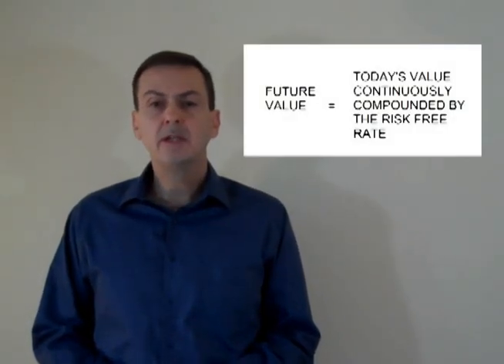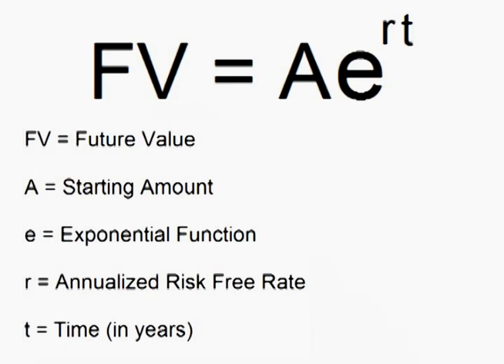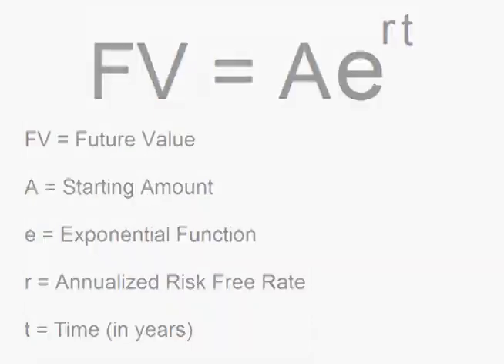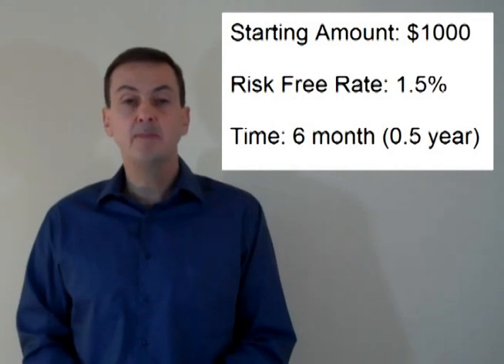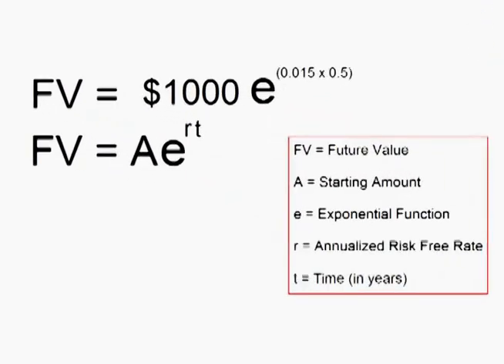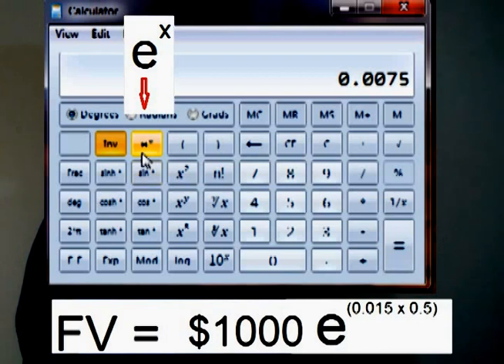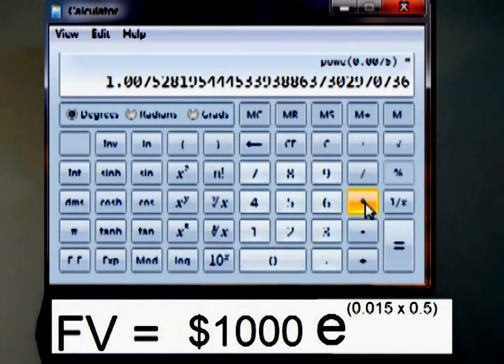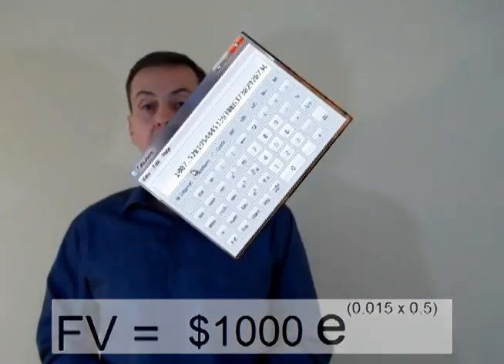Time Value of Money 1: Cont.Compounding- Black Scholes Course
This video is the first of 2 videos on the time value of money. In this video, we look at the time value of money, and we calculate out the lost opportunity of receiving money in the future instead of today.